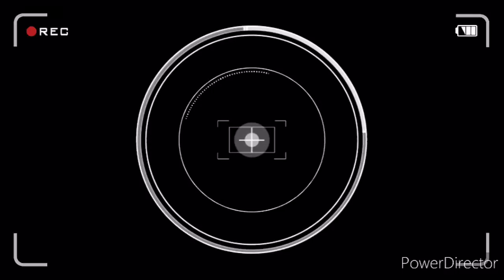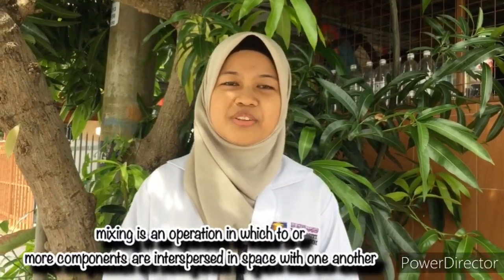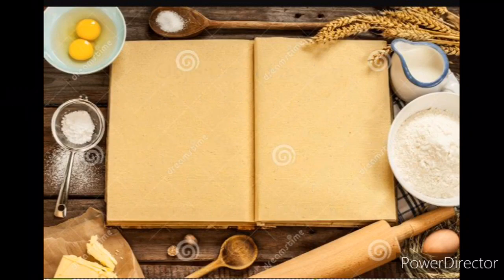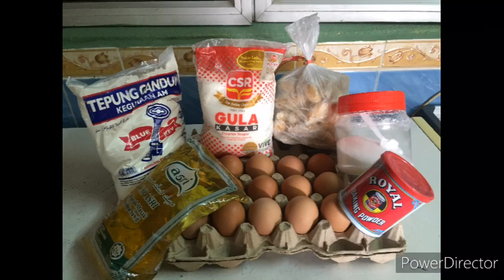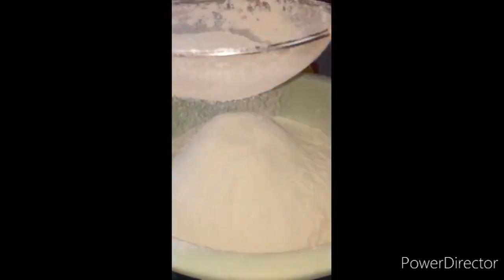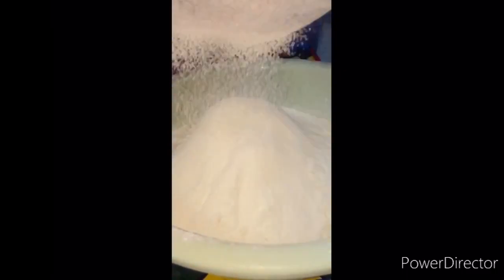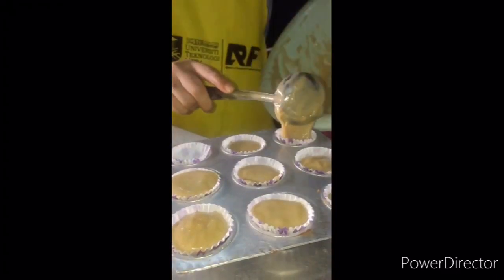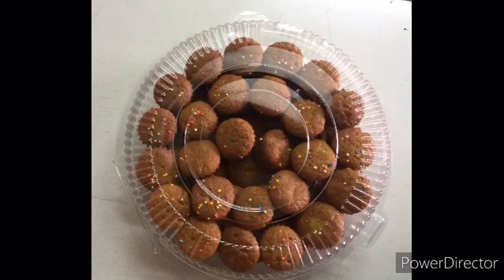FST359 MIXING Banana Muffin (in LARGE quantity)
Assalamualaikum & hye guyss :)
I'm student faculty applied science in diploma food technology, here is my assignment FST359 (Introduction to Unit Operation) regarding mixing process.

Lecture's name : Sir Mohd Noor

Maher Zain : No.1 For Me Minus-One HD

Editor & photographer : @nurinasyaf @nurina_jaafar
Background voice : me & siblings